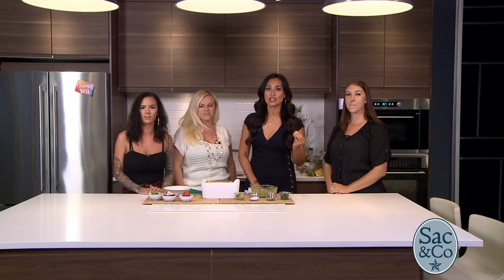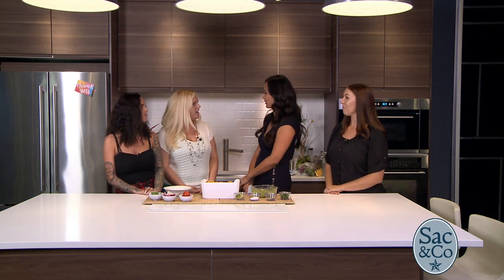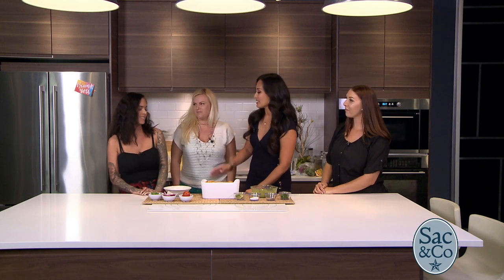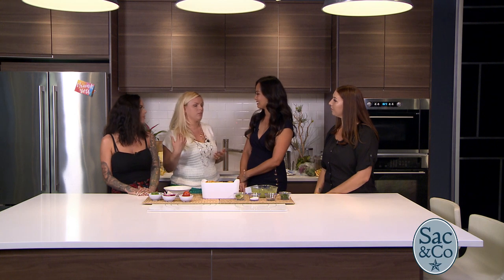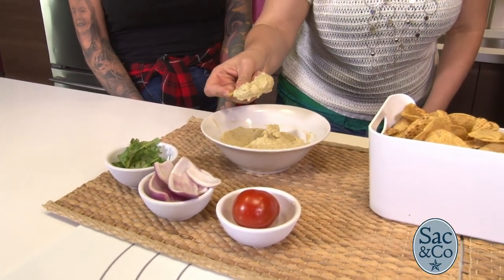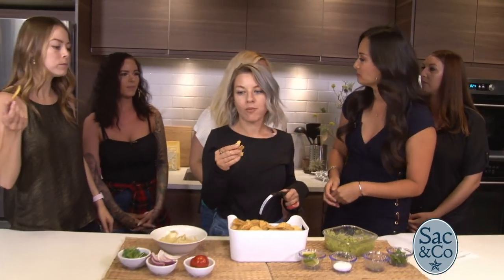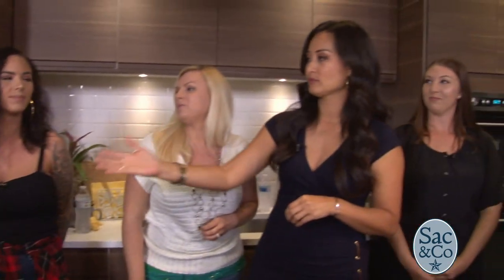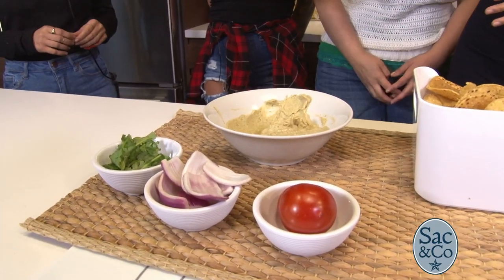The Guac Off is a guacamole tasting extravaganza and fundraiser for all ages!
Find out what makes Guacamole such a delicious summer snack or side!